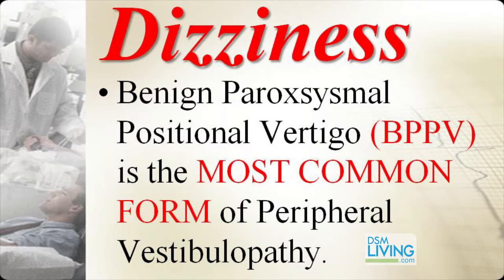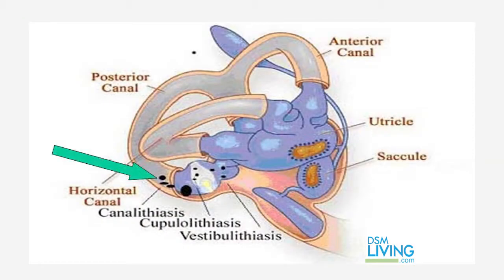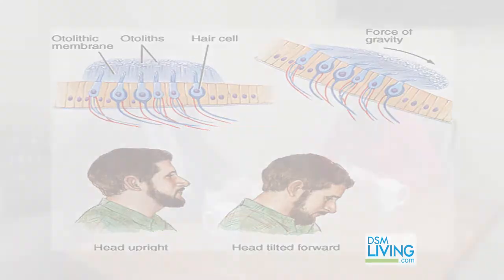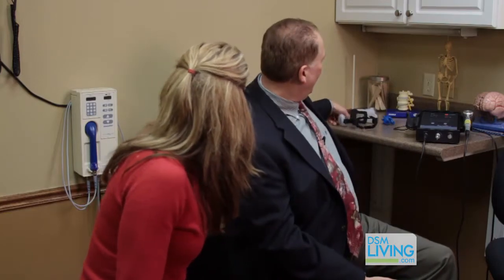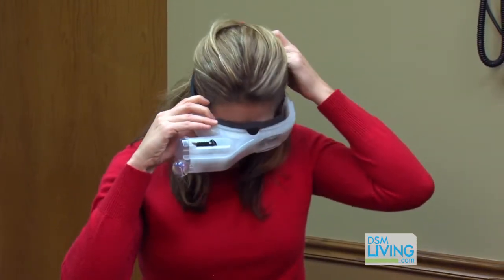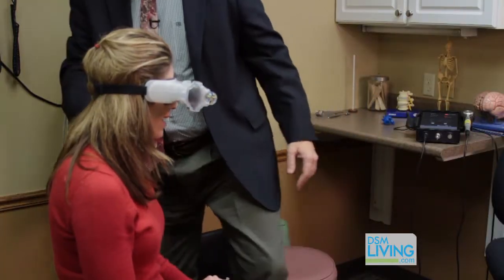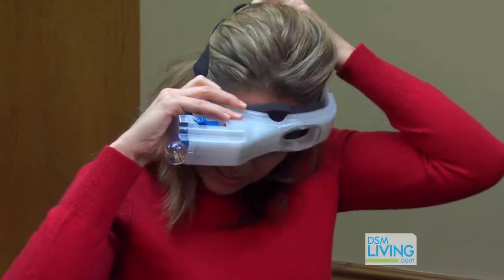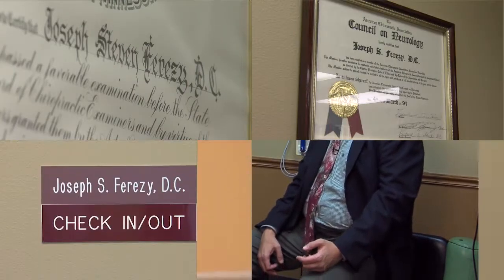How to Treat Dizziness - Ferezy Clinic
Do you or someone you know suffer from dizziness? Dr. Joe is going to tell you how it can be treated.